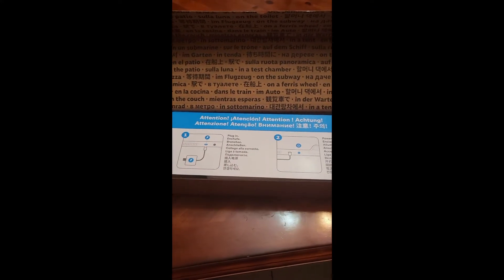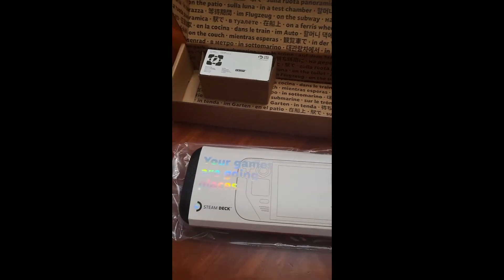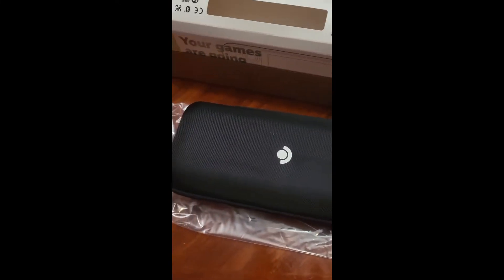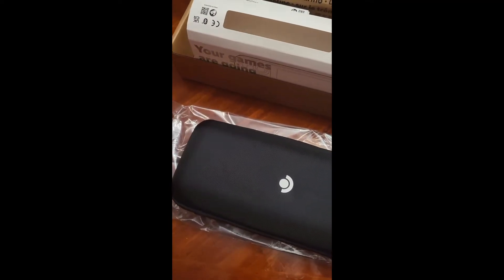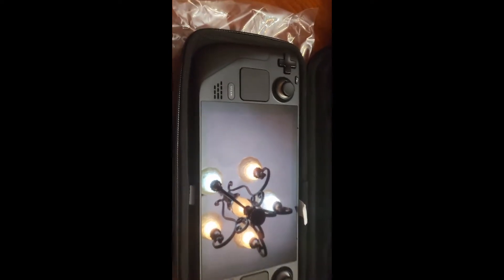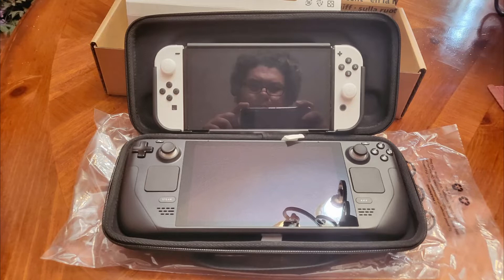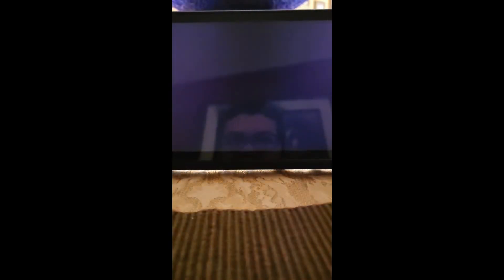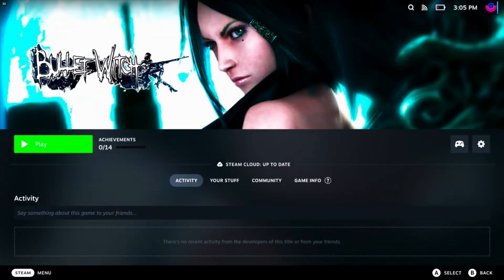Channel Intro - Steam Deck!+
Hey Everyone! First video of many is finally up. This mostly covers my unboxing of the steam deck, brief channel introduction and a hopeful start/revisit to a current classic.